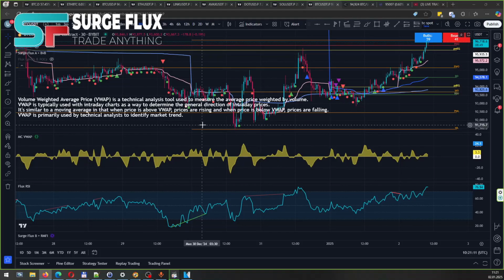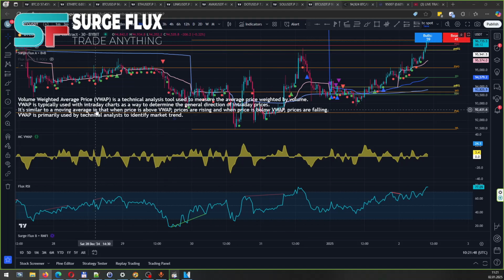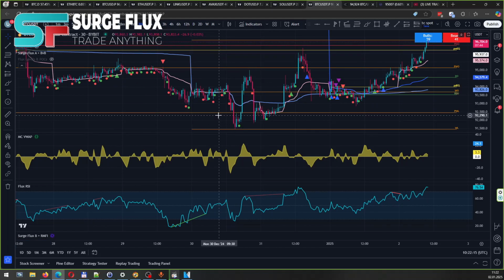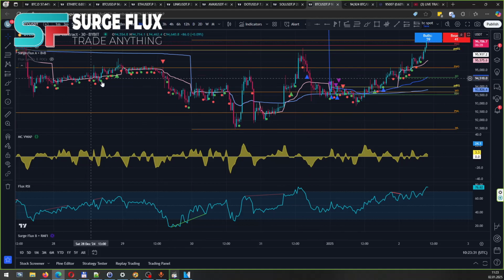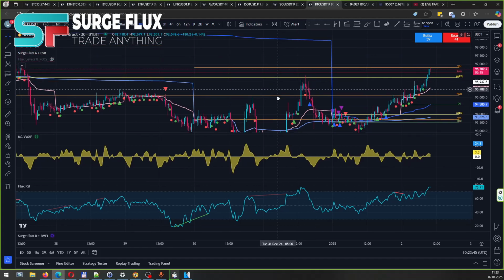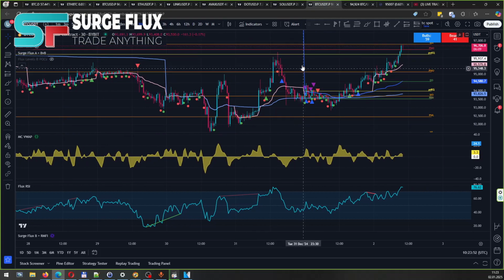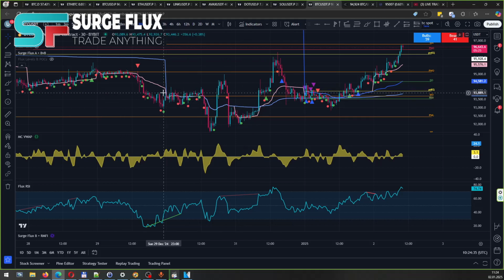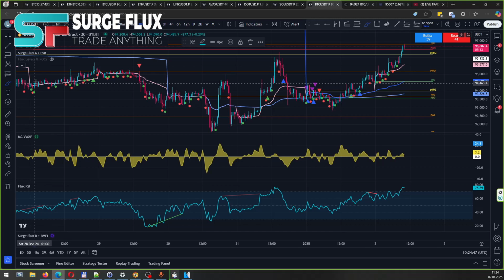Market Cipher's VWAP Oscillator vs Regular VWAP on Surge Flux- Strategies & Alternatives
🚀 Achieve Financial Freedom with Surge Flux! 🚀

Ready to level up your trading game? 📈 Master the markets using the Surge Flux TradingView Indicator and start trading crypto & other assets like a pro! 💎✨

Don't wait for the moon—build your path to it! 🌕🚀✨

VWAP stands for Volume Weighted Average Price. It is a popular technical analysis tool used by traders to assess the average price at which a security has traded throughout the day, relative to its trading volume. Unlike simple moving averages, VWAP incorporates both price and volume, providing a more comprehensive view of a security's price action.

Cumulative Price-Volume Product: Multiply each transaction's price by its corresponding volume.
Cumulative Volume: Sum the total volume traded up to that point.
Divide: Divide the cumulative price-volume product by the cumulative volume to obtain the VWAP.
This calculation is typically reset at the beginning of each trading day, making VWAP an intraday indicator.

Key Uses of VWAP
Benchmark for Trading Performance:

Institutional Traders: Large investors use VWAP to execute orders close to the average price, minimizing market impact and ensuring better trade execution.
Performance Measurement: Traders compare their trade prices against VWAP to evaluate the effectiveness of their trading strategies.
Support and Resistance Levels:

Trend Identification: When the price is above VWAP, it generally indicates an uptrend, while a price below VWAP suggests a downtrend.
Entry and Exit Points: Traders often look for buying opportunities when the price crosses above VWAP and selling opportunities when it crosses below.
Decision-Making Tool:

Confirmation of Trends: VWAP can confirm the strength of a trend. For example, sustained prices above VWAP indicate strong buying interest.
Intraday Strategy Development: VWAP helps in formulating strategies based on intraday price movements and volume distribution.
Advantages of Using VWAP
Volume Incorporation: By factoring in volume, VWAP provides a more accurate reflection of a security's price action compared to price-only indicators.
Dynamic Benchmark: VWAP adjusts throughout the trading day, offering a real-time benchmark for traders.
Widely Recognized: As a standard tool among traders and institutions, VWAP facilitates better communication and strategy alignment within the trading community.
Limitations of VWAP
Intraday Indicator: VWAP resets daily, making it less useful for long-term analysis.
Lagging Nature: Like other moving averages, VWAP is based on past data and may not predict future price movements.
Sensitivity to Large Trades: Significant trades can disproportionately influence VWAP, potentially skewing its accuracy.
Conclusion
The VWAP indicator is a valuable tool for traders seeking to understand the average trading price of a security relative to its volume. Its ability to incorporate both price and volume makes it superior to simple moving averages for intraday analysis. Whether used as a benchmark for trade execution, a tool for identifying trends, or a basis for strategic decision-making, VWAP plays a crucial role in modern trading strategies.

If you're looking to incorporate VWAP into your trading toolkit, consider how it aligns with your trading style and objectives to maximize its benefits.